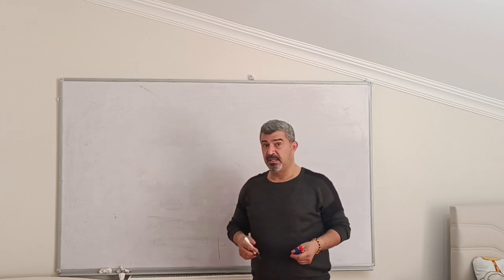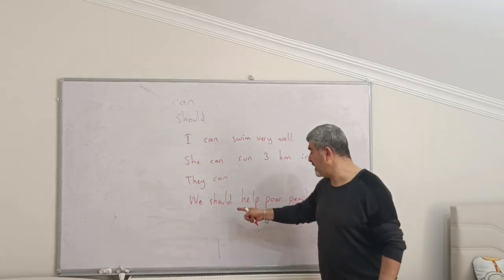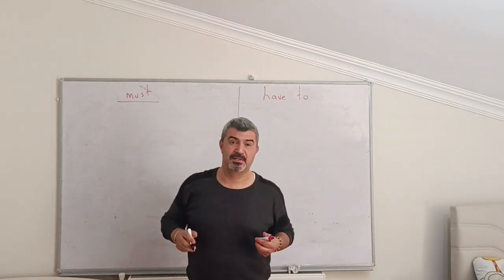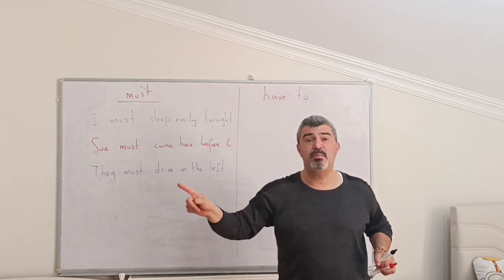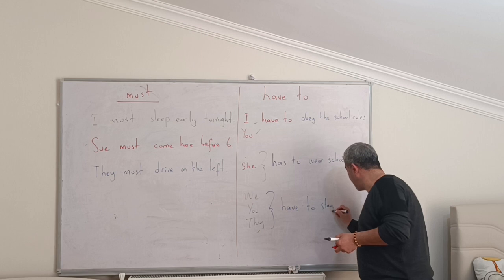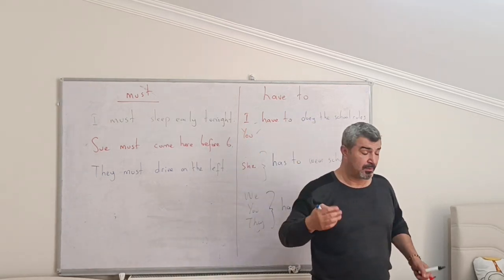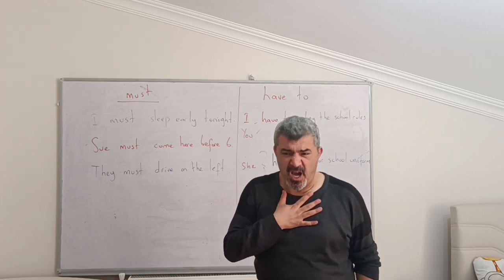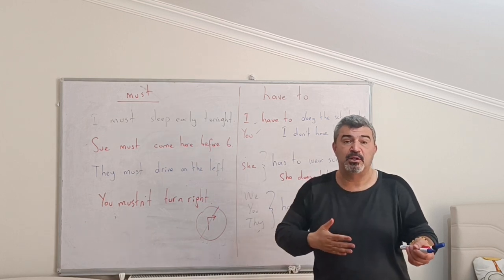19 Ocak 2024